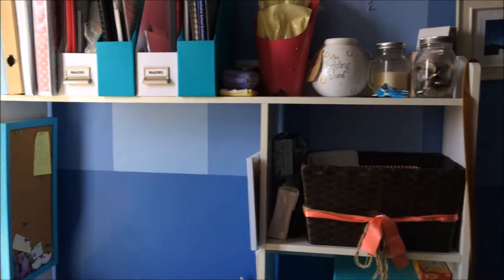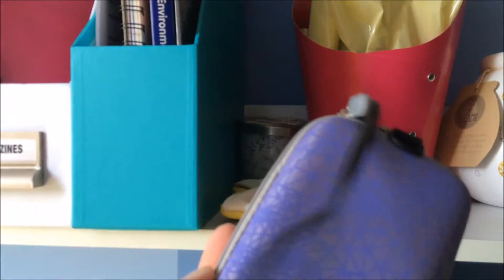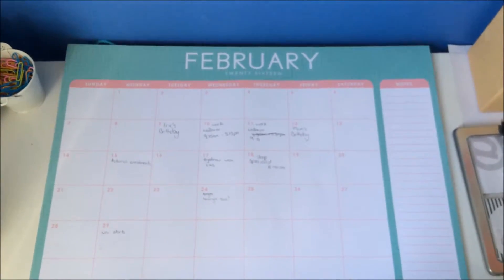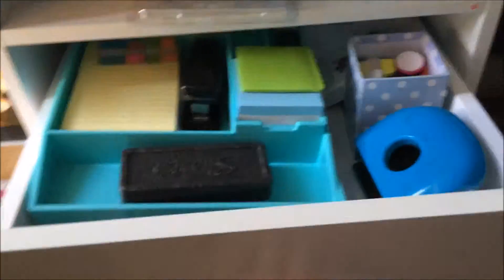DESK TOUR l Back to School 2016